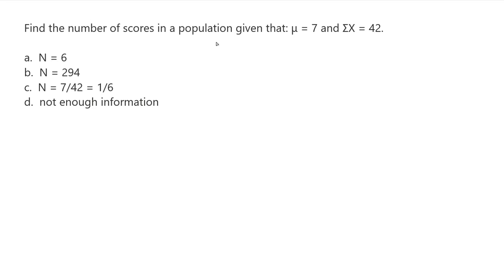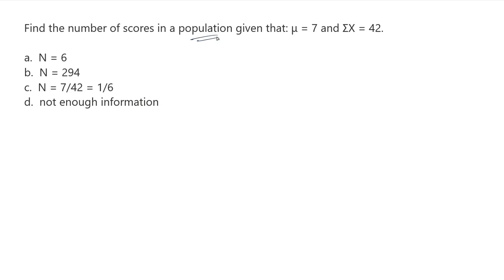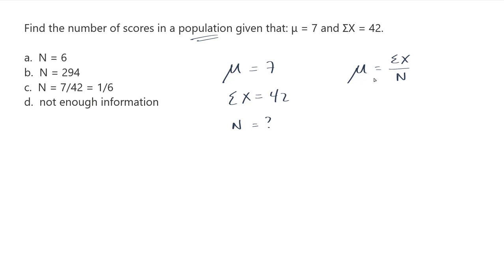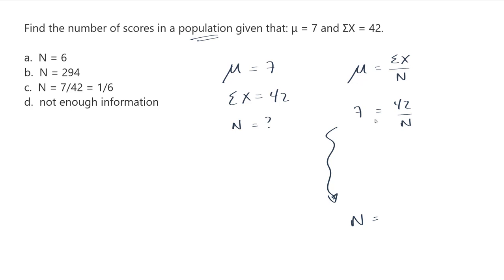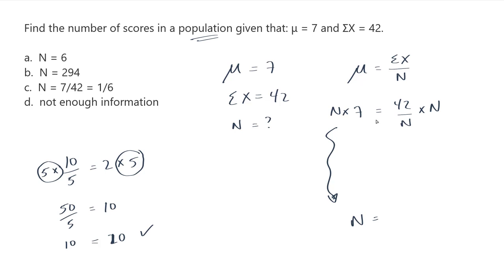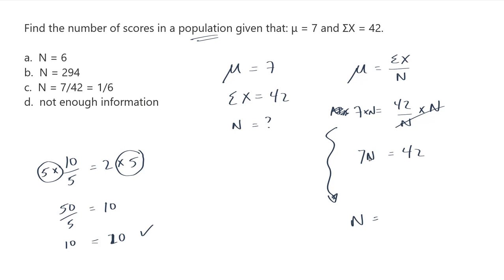Question 06 - Chapter 03